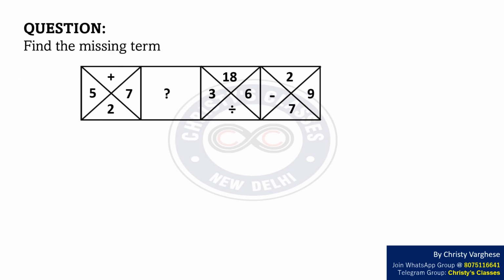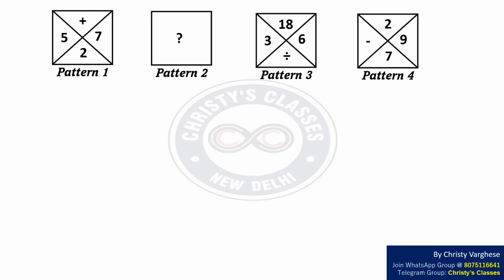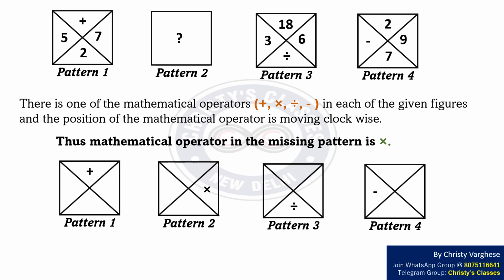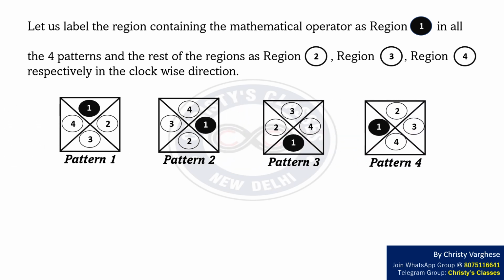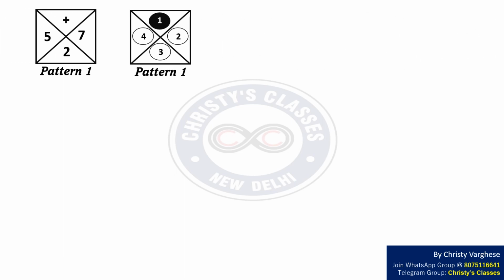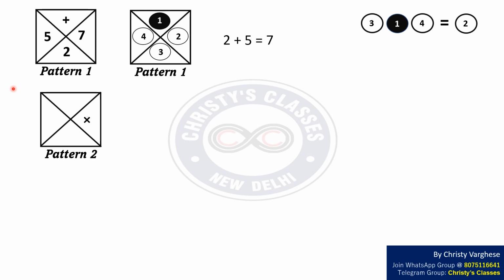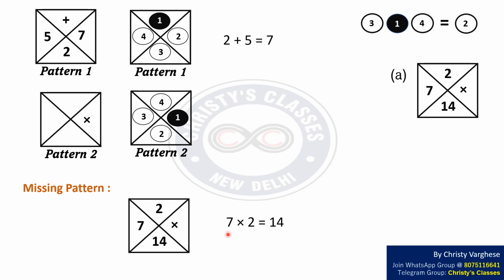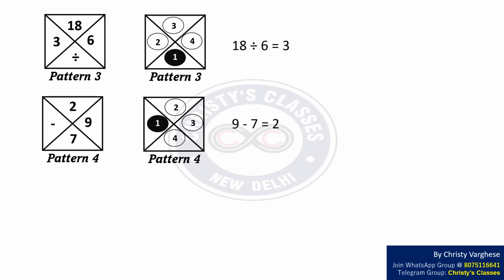Find the missing pattern | CSIR-NET Dec 2016 | General Aptitude | Anju Mariam Aji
This is a  Part-A question of December 2016 CSIR-NET (LIFE SCIENCES, PHYSICAL SCIENCES)

Question : Find the missing term.

Question - 0:00
Solution - 0:13
Answer- 3:09

Discussed by - Anju Mariam Aji

OTHER BOOKS

OTHER BOOKS